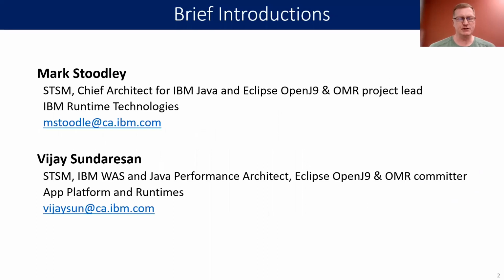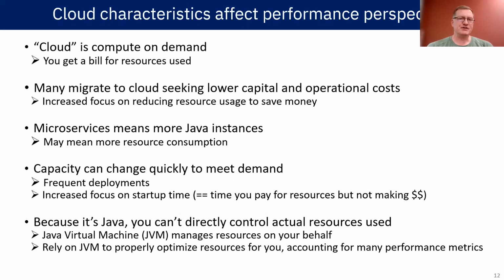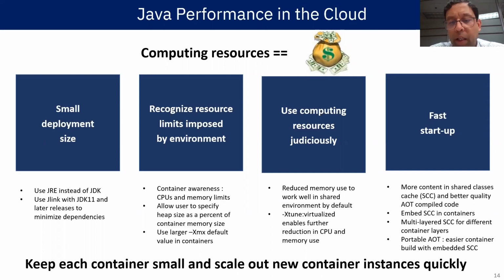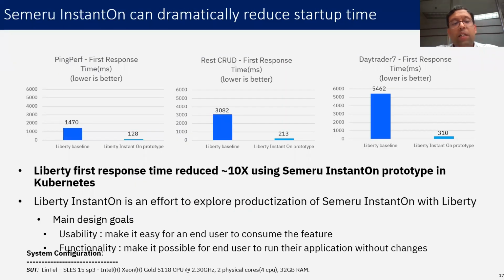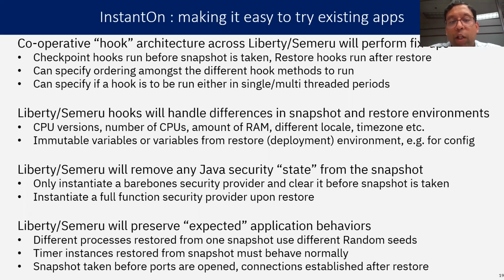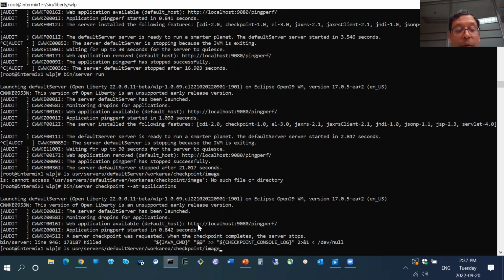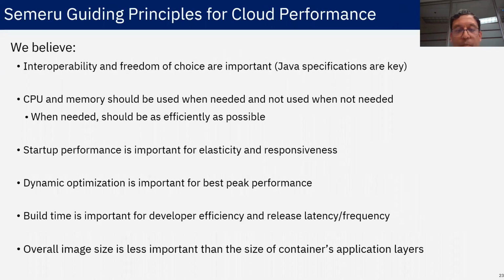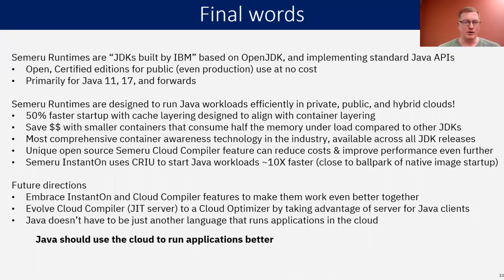Optimizing Java Workloads for Containers | Sundaresan & Stoodley (EN)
Java workloads make up a significant portion of enterprise deployments on-premises or in the cloud. There has been a lot of innovation in the Java space including Virtual Machine technologies such as Eclipse OpenJ9 to optimize Java workloads for containers and cloud. In this session, we will review these latest innovations available to OpenJ9 users, and how they benefit cloud-native runtimes such as Open Liberty. We also discuss how you can adopt these innovations to optimize your cloud-native Java application and microservice deployments for performance (e.g., fast startup and throughput), efficiency (e.g., memory footprint and consumption) and derive cost savings.